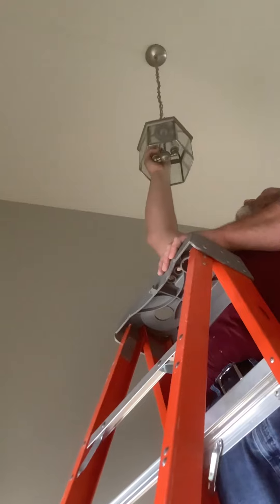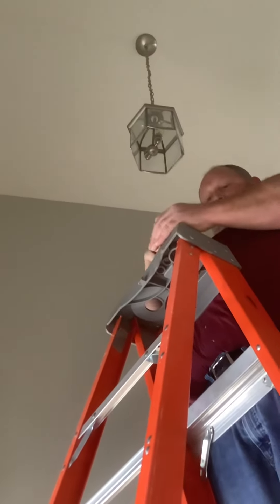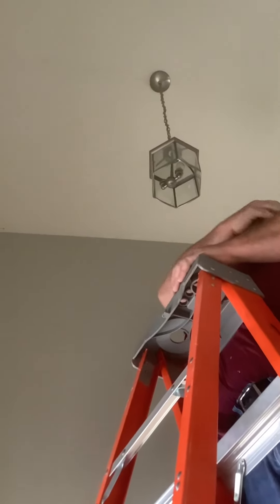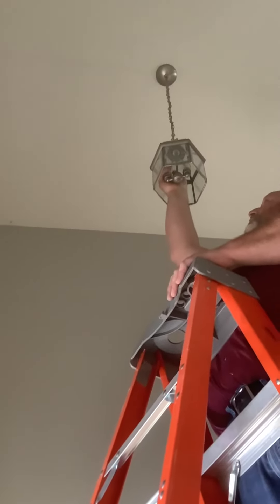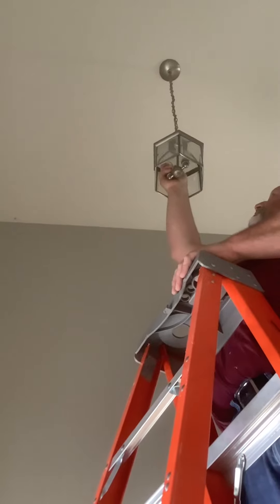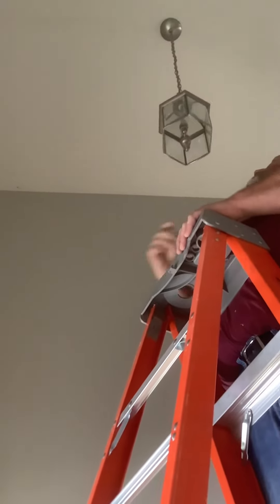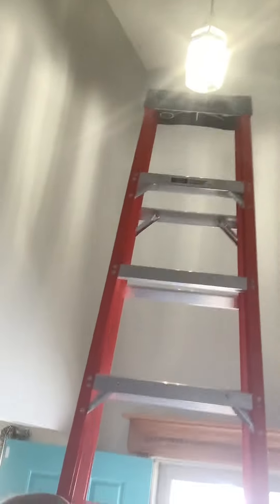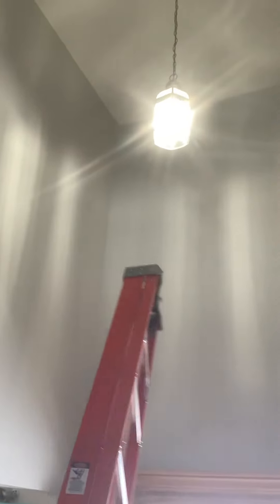Changing out lightbulbs in a chandelier ￼